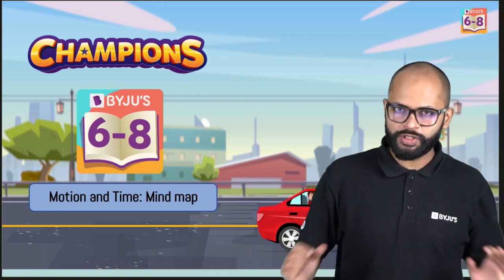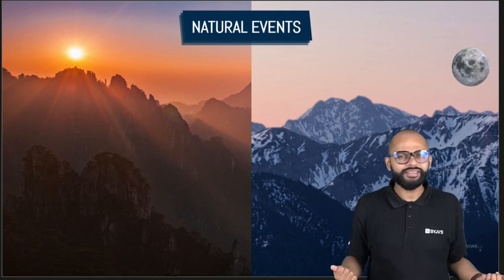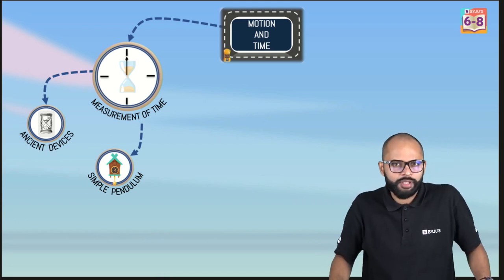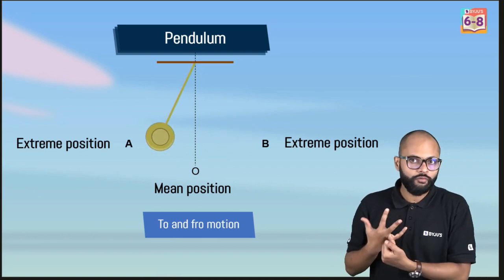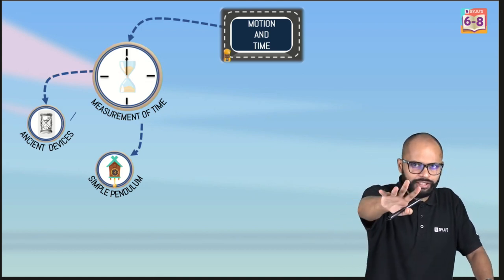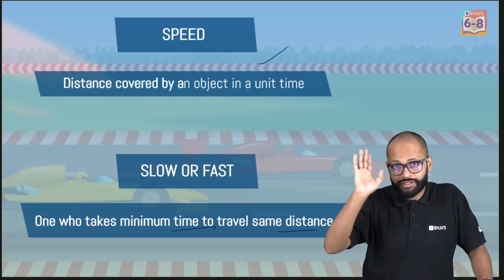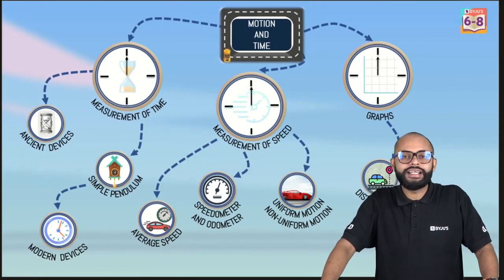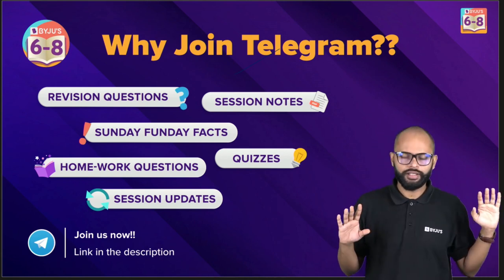Easiest Mindmap to Master Motion and Time NCERT Class 7 Science Chapter 13 | BYJU'S - Class 7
Mind maps are a great way to remember concepts that you are struggling to memorize. One of the effective study methodologies to help organize and revise your concepts is the mind map.
A mind map is an engaging study tool that helps improve your learning faster and summarises all the important topics and sub-topics studied in a chapter. If you are a last-minute study person, then mind maps can definitely help make complex topics easier to understand and recall the major pointers in a particular chapter.
In this BYJU’S Champions sessions, Saurabh Sir will help you revise important concepts in your CBSE Class 7, chapter 13: Motion and Time, through a mind map.
Some of the topics covered in this session through the mind map techniques are as follows:
- Periodic and non-periodic motion
- Simple pendulum
- Measurement of speed
- Uniform motion and non-uniform motion
- Distance-time graph
Find this session helpful? We have similar helpful video sessions on BYJU’S - class 6, 7 & 8 channel.